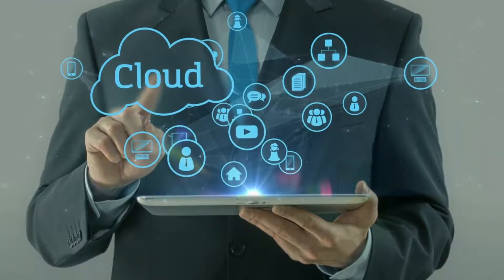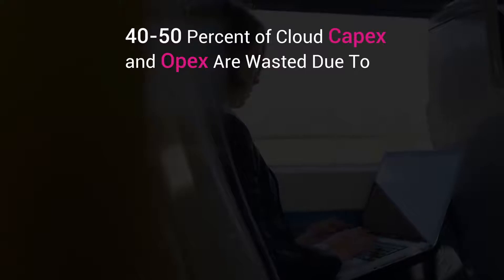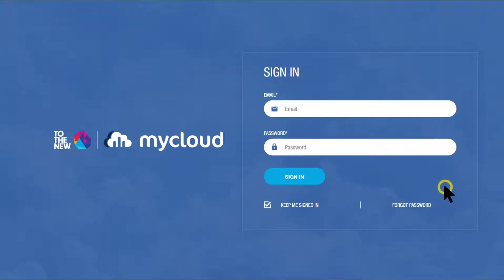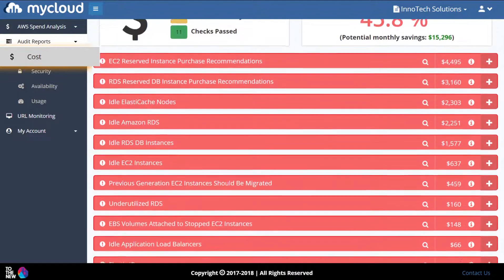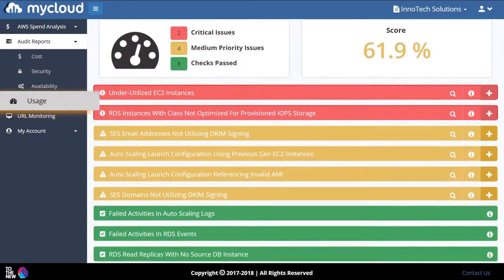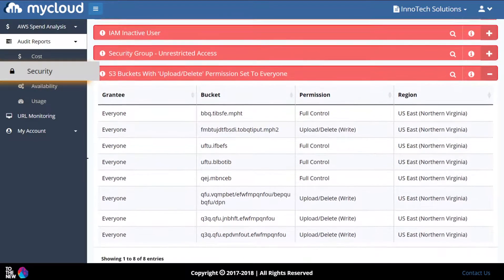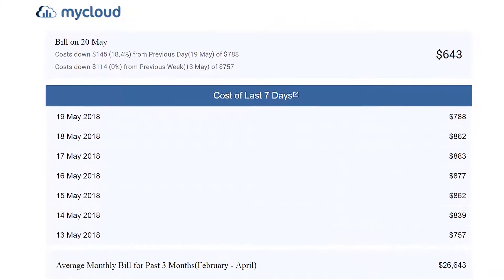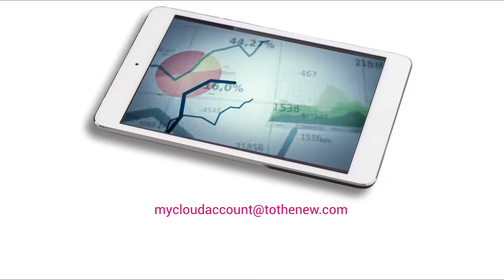Manage Large Infrastructures Effectively on AWS With MyCloud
MyCloud is an advanced AWS Cloud usage analytics and optimization tool that provides insights along with recommendations in accordance with the best practices suggested by AWS. This tool helps businesses reduce AWS spends drastically.